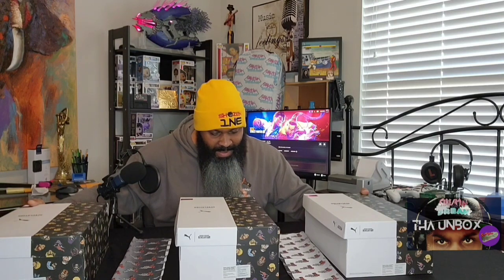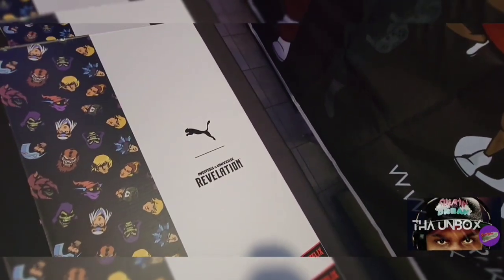Tha Unbox: Puma RS-X MOTU He-Man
03:01 - PUMA x MOTU RS-X He-Man Reveal

Like the Kid Shogun gear in this video?

Click the links below to add to your Kid Shogun Cart at our